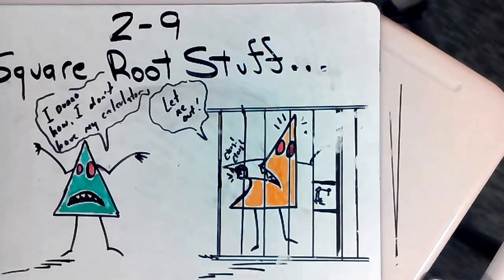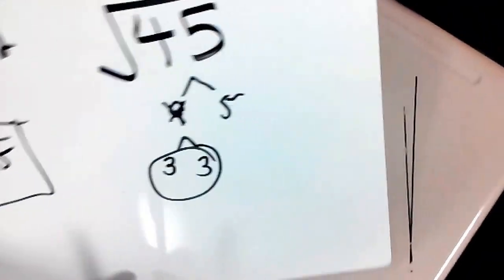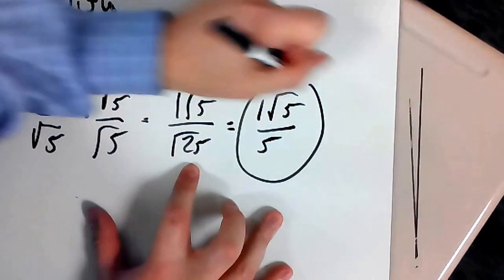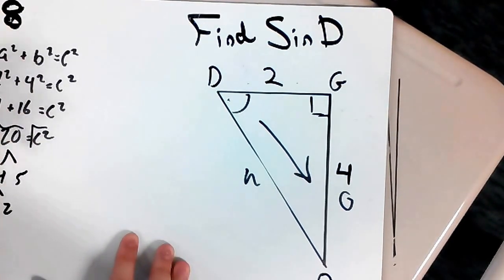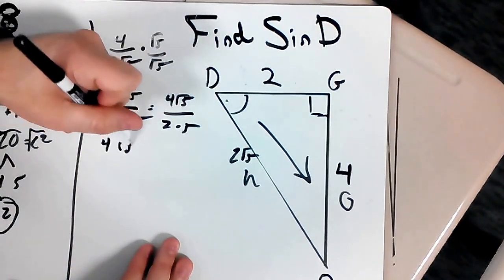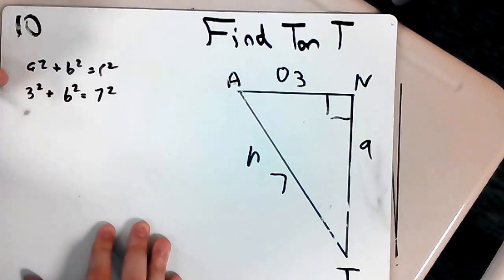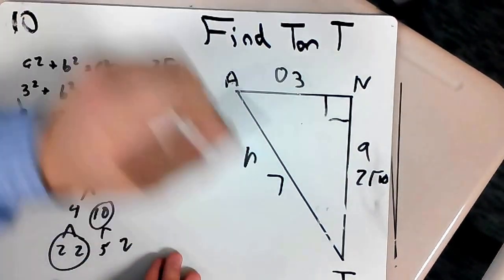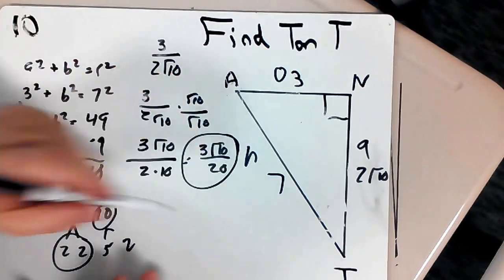2-9 Square Root Stuff..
Four examples on 2-9